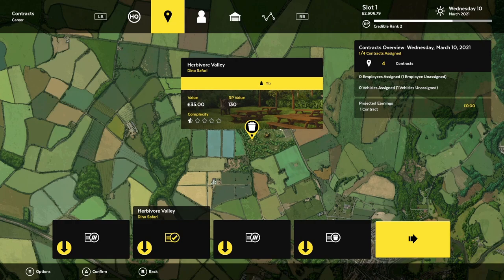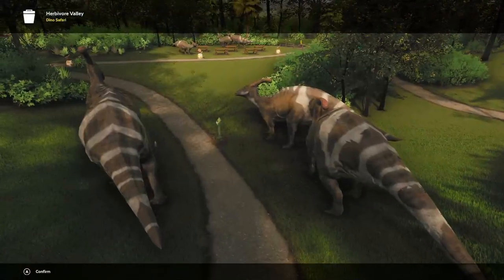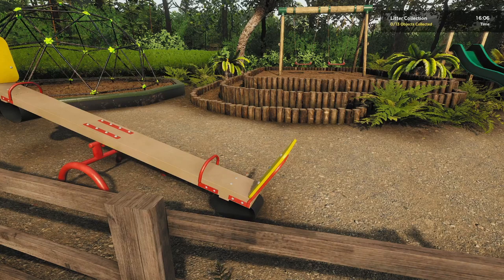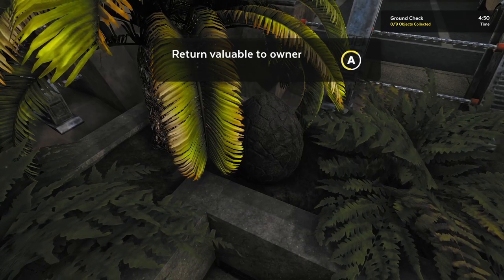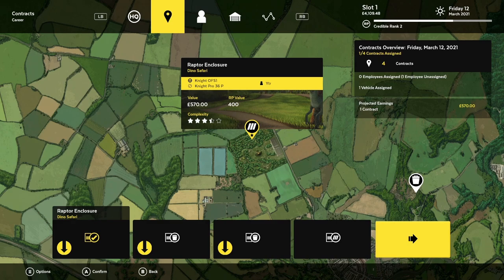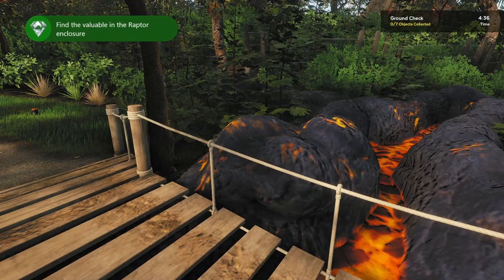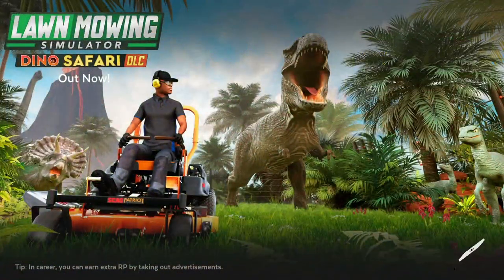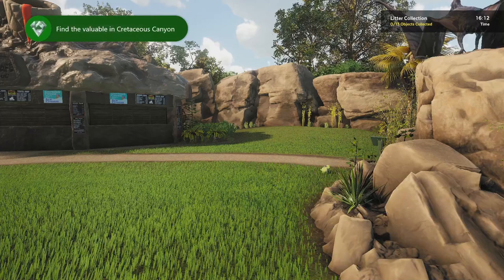Lawn Mowing Simulator: All 4 Dino Safari DLC Valuable Locations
Hello there, ladies and gents. Our continuing coverage of our Lawn Mower Simulator is here with a the locations for all 4 of the Dino Safari DLC Valuables, with timestamps below!

TimeStamps

0:00 Introduction
0:20 Herbivore Valley - Dino Safari
1:25 T-Rex Paddock - Dino Safari
2:11 Raptor Enclosure - Dino Safari
3:14 Cretaceous Canyon - Dino Safari

My Channel will have a plethora of Lawn Mowing Simulator content, so be sure to check it out!

Xbox GamerTag: Bonkekook
Switch Account: Bonke Kong
PSN Profile: Bonkekook